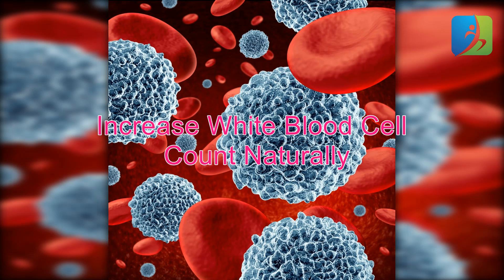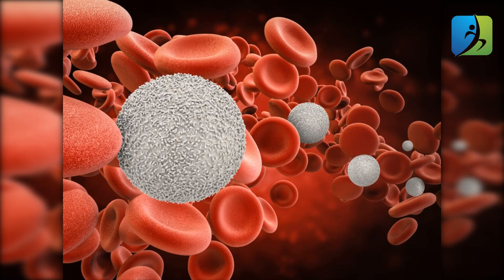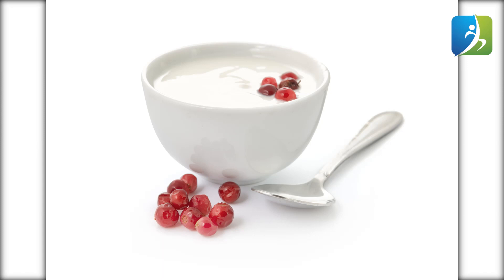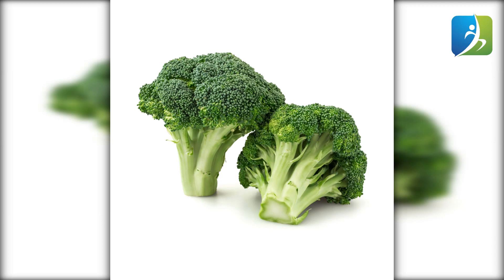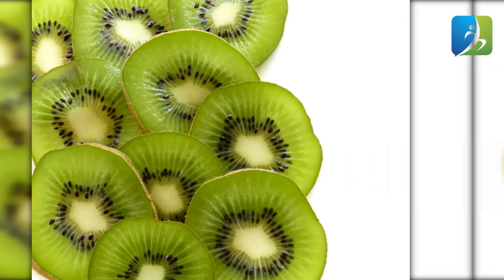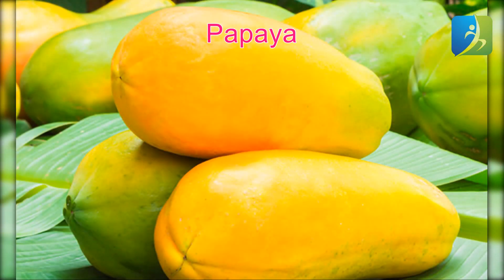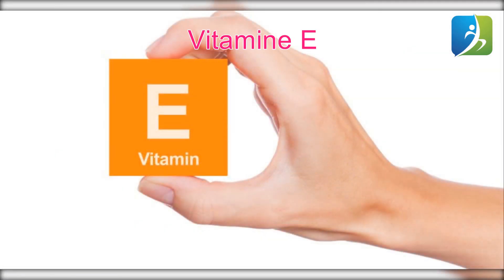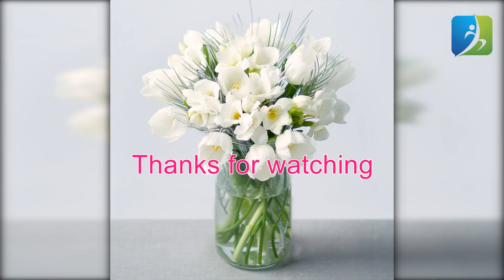How to increase our white Blood Cell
Several health conditions can cause the white blood cell count to plummet. Infections, leukemia, cancer treatments, anemia, medications, autoimmune disorders, and even allergies can all take aim at the immune system, weakening it and leaving the body more vulnerable to infections. Fortunately, there are natural ways to pump up your supply of white blood cells, even if you’ve been through cancer treatments. White blood cells are created in the bone marrow. The main duty of them is supporting the immune system to fight against bacteria and infections. The average white blood cell count of a person is from 4,500 to 10,000 WBCs per microliter of blood.